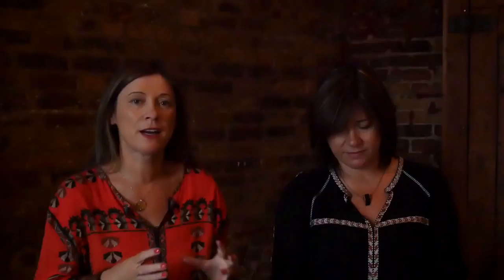FVU FRAMES: Jane & Louise Wilson, 'We Put the World Before You', 2016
Combining sensitively-handled archive imagery of disfigured soldiers and newly constructed scenes alluding to seance and hypnosis, Jane & Louise Wilson's 'We Put the World Before You' draws together the many attempts at restoring physical and emotional voids left by war. This continuing pursuit has resulted in extraordinary developments in technology - a theme which continues to captivate the Wilsons. The resulting commission demonstrates how sophisticated technology, and perhaps more illusory techniques, might restore life and form to what seemed irrevocably destroyed. In this short FVU Frames interview, the artists discuss the ideas and techniques behind their work.